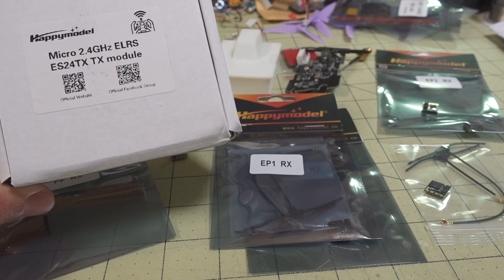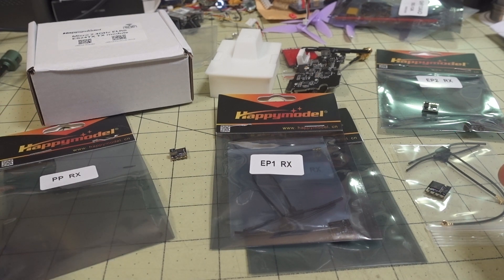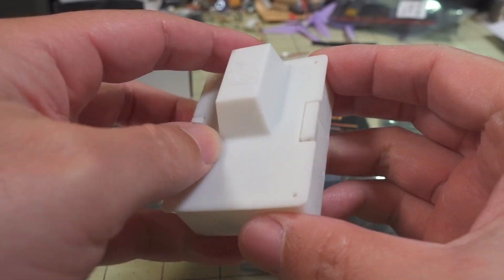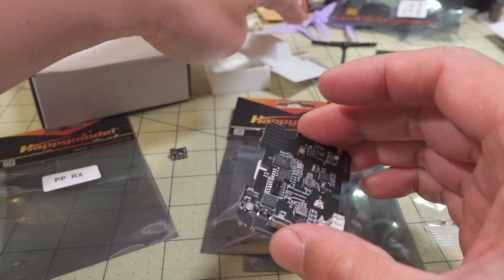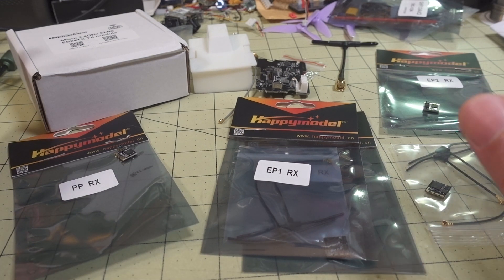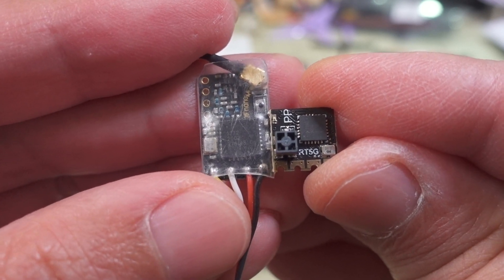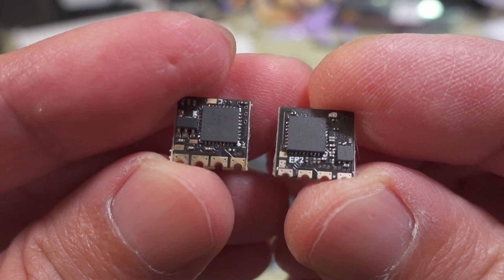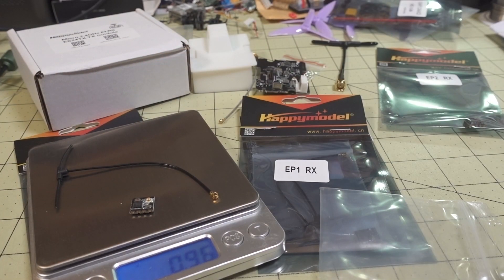SUPER TINY!! // Happymodel ExpressLRS 2.4Ghz System 📡😲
ES24TX 2.4GHz ELRS Micro TX Module

250mah 1S
300mah 1S
450mah 1S
520mah 1S
300mah 2S
300mah 3S
450mah 2S
520mah 2S
300mah 3S
520mah 3S

Bitcoin - 12Y5vysDMvgqX4Z7h7iRTsgwWoCNwv9MPs
Ethereum - 0xD8f3758678F3d93539F804e36811f0A04B0D047F
Litecoin - LcyGPS2f3NZxWU6BRkCJ5qdk1zV6jUCtn8